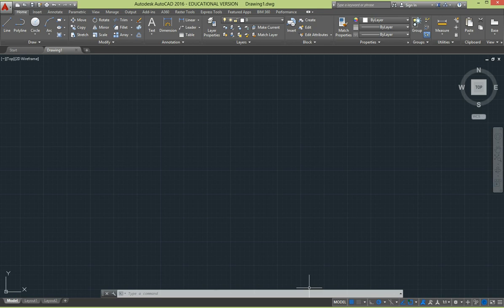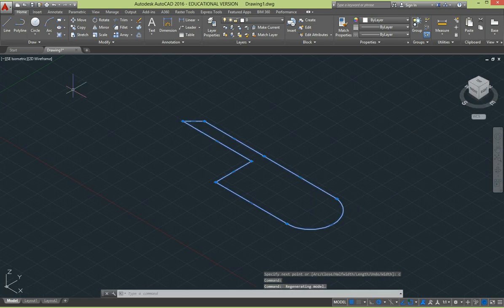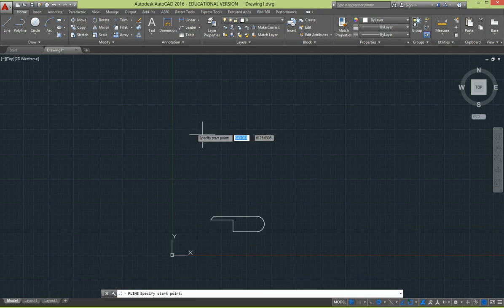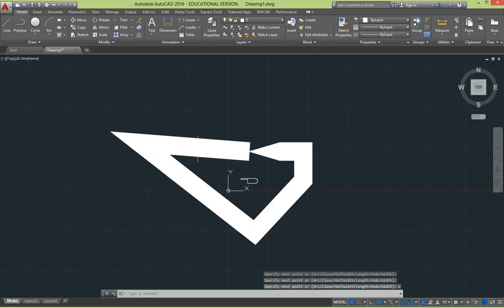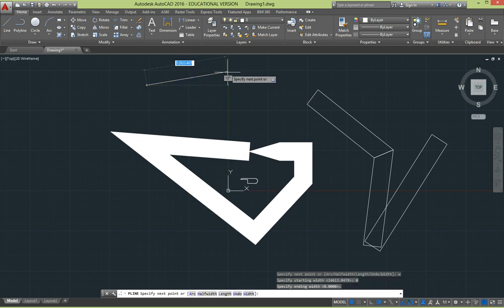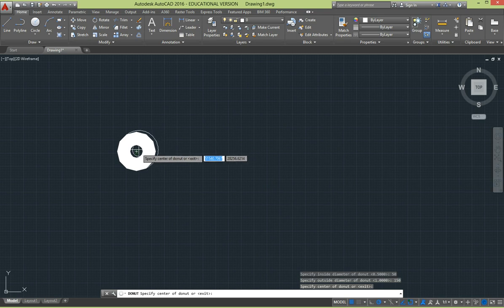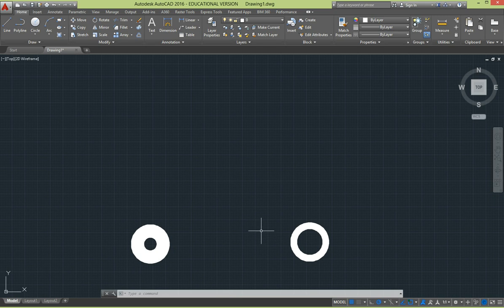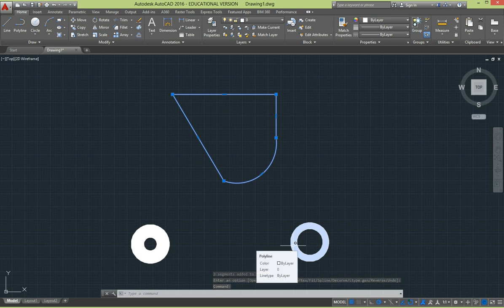Lesson 05-01 Polylines